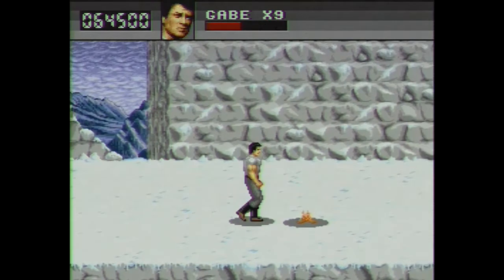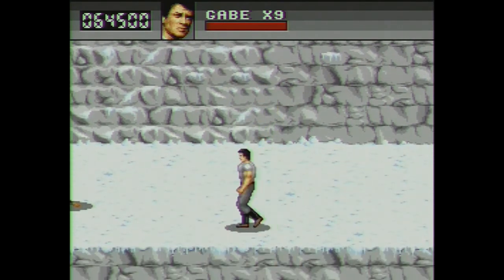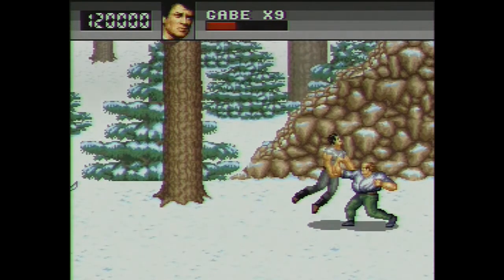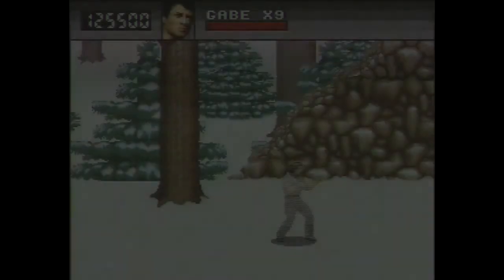Cliffhanger SNES Walkthrough Super Nintendo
Complete walkthrough for Cliffhanger on the SNES Super Nintendo. Expect more SNES gameplays walkthrough reviews lets plays pickups.

Current Collection
Air Strike Patrol
Aladdin
Alien 3
Batman Forever
Batman Returns
Bahamut Lagoon (Repro)
Brawl Brothers
Breath Of Fire 2
Bronkie the Bronchiasaurus (Box & Cart only)
Choplifter III
Cliffhanger
Contra 3
Earthbound
F-Zero
Final Fight
Final Fight 3
Indiana Jones' Greatest Adventures
Knights Of The Round
Lamborghini American Challenge
Megaman X
NHL 94
Ninja Warriors
Pacman 2 The New Adventures
Paladin's Quest
Pocky & Rocky
Rival Turf
Robotrek
Secret Of Mana 2
Starfox
Super E.D.F Earth Defense Force
Super Ghouls 'N Ghosts
Super Mario World
Super Off Road
Super Smash TV
Super Star Wars
Super Star Wars: Return of the Jedi
Super Star Wars: The Empire Strikes Back
The Legend of Zelda: A Link to the Past
The Twisted Tales Of Spike Mcfang
Top Gear
Treasure Of The Rudras (Repro)
Undercover Cops (Jap Cart)
UN Squadron
X-Kaliber 2097
X-Men: Mutant Apocalypse

Sold
Aero The Acro-bat
Alien Versus Predator
Animaniacs
Arkanoid: Doh it Again
Axelay
BOB
Battletoads & Double Dragon
Battletoads in Battlemaniacs
Best of the Best Championship Karate
Biometal
Breath Of Fire
Brutal Paws of Fury
Bubsy in: Claws Encounters of the Furred Kind
Bugs Bunny Rabbit Rampage
Captain Commando
Cutthroat Island
Cybernator
Desert Strike: Return to the Gulf
Donkey Kong Country
Donkey Kong Country 2
Donkey Kong Country 3
Double Dragon V: The Shadow Falls
Drakkhen
Earthworm Jim
Emmitt Smith Football
ESPN Baseball Tonight
F1 ROC: Race of Champions
Final Fantasy II
Final Fantasy Mystic Quest
Final Fight 2
Foreman For Real
George Foreman's KO Boxing
Gradius 3
Head-On Soccer
Hook
Illusion of Gaia
Jeopardy deluxe edition
Joe & Mac
Jungle Strike
Killer Instinct
Kirby's Dream Course
Lemmings
Magic Sword
Mortal Kombat
NBA Jam
NBA Jam Tournament Edition
NCAA Basketball
NCAA Football
NHLPA 93
NHL 95
NHL 96
NHL 97
Nigel Mansell's World Championship Racing
NFL Quarterback Club
NFL Quarterback Club 96
NHL Stanley Cup
Nolan Ryan's Baseball
Outlander
Out Of This World
Phantom 2040
Pinocchio
Pilotwings
Raiden Trad
Rock N' Roll Racing
R-Type III: The Third Lightning
Secret Of Mana
SimCity
Space Invaders
Space Mega force
Street fighter 2
Street fighter 2 Turbo
Street Fighter Alpha 2
Street Racer
Super Tennis
Terranigma (Repro)
Super Black Bass
Super Buster Bros
Super Castlevania IV
Super Mario Kart
Super Mario RPG: Legend of the Seven Stars
Super Nova
Super Play Action Football
Super Punch Out
Super R-Type
Super Soccer Champ
Super Street Fighter II: The New Challengers
T2: The Arcade Game
The Legend of Zelda: Parallel Worlds (Repro)
The Magical Quest starring Mickey Mouse
Thunder Spirits
Teenage Mutant Ninja Turtles IV: Turtles in Time
The Great Circus Mystery Starring Mickey & Minnie
The Jungle Book
The Lion King
Top Gear 3000
Toy Story
Ultimate Mortal Kombat 3
Vegas Stakes
Yoshi's Island
Zoop

SNES reviews
SNES gameplay
SNES collection
Rare SNES games
Retro games
SNES pickups
SNES pick ups
Complete SNES collection
Super Nintendo reviews
Super Nintendo gameplay
Super Nintendo collection
Rare Super Nintendo games
Retro games
Super Nintendo pickups
Super Nintendo pick ups
Complete Super Nintendo collection
Top ten snes games
Top ten super nintendo games
Top 10 snes games
Top 10 super nintendo games
CrashtestGaming
Cliffhanger gameplay
Cliff hanger
Cliffhanger Super Nintendo
Cliffhanger ending
Cliffhanger snes ending
Cliffhanger bosses
Cliffhanger boss battles